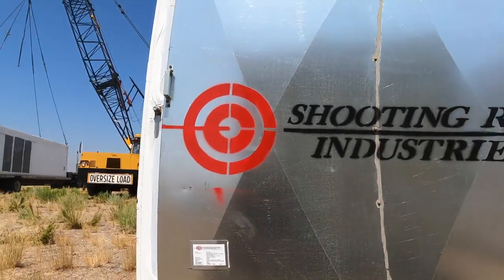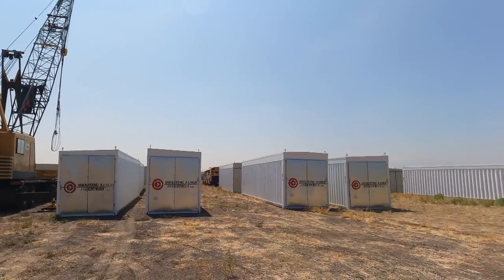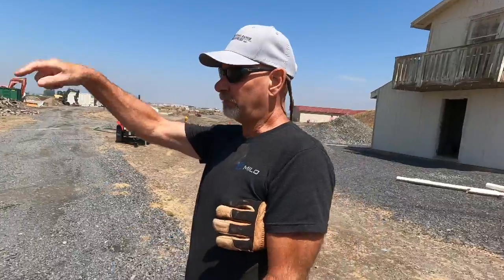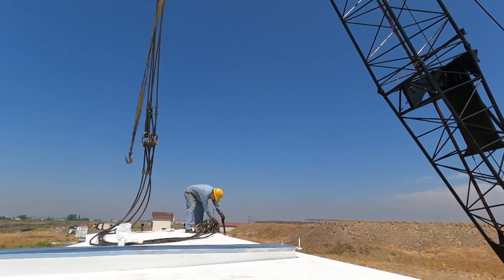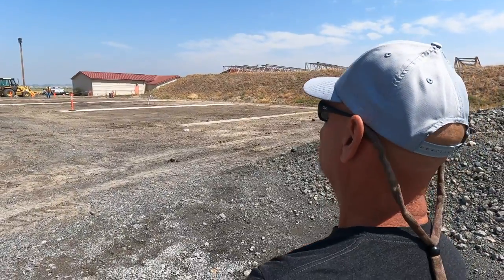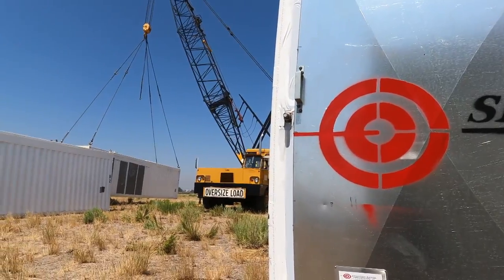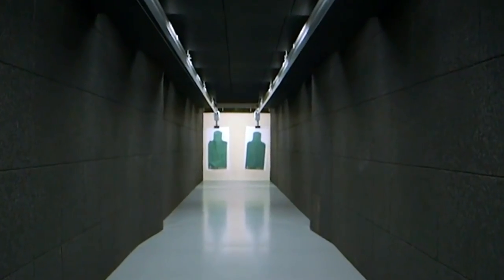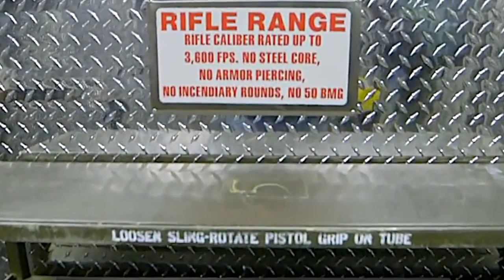Range Types Explained by Rande Borgman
Range Types Explained by Rande Borgman. Produced by Totally INSPIRED Media INC.